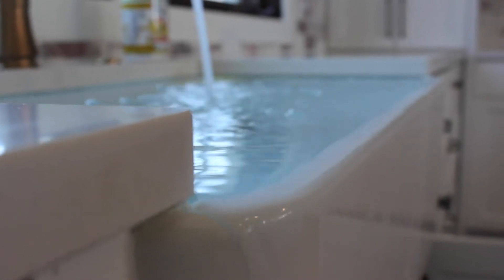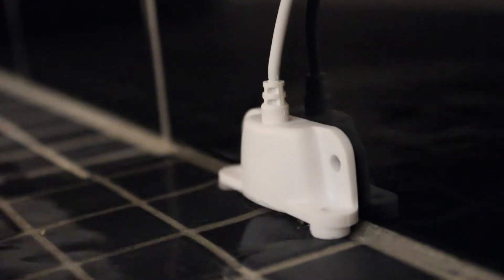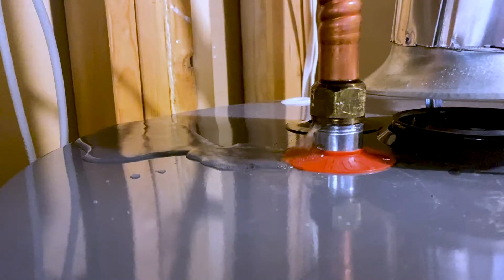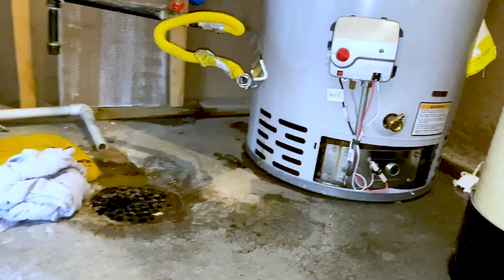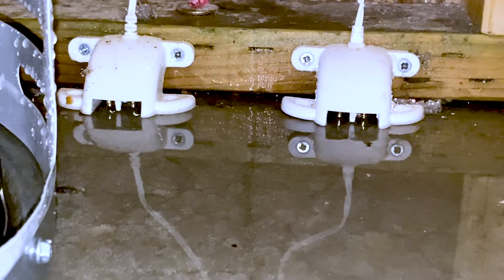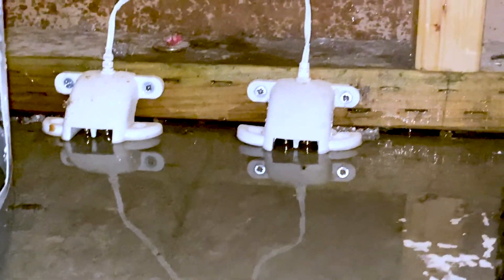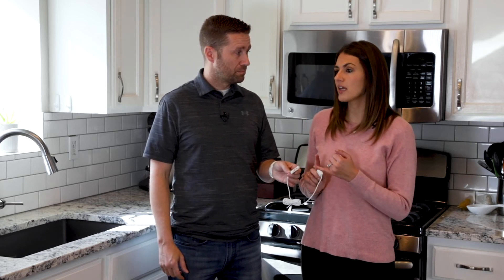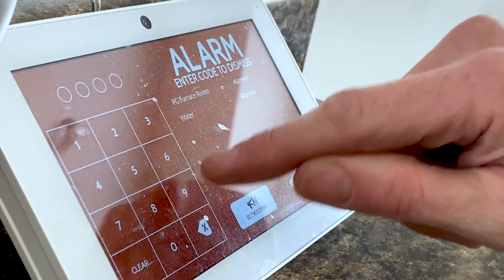Device Training: Flood Sensor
The IQ Flood-S detects the presence of water and allows you to know when potential flooding occurs before extensive damage is done. Great for installing at the base of water heaters, washing machines, sinks, and more. Includes a 6’ wire with water contact sensor and encryption technology.